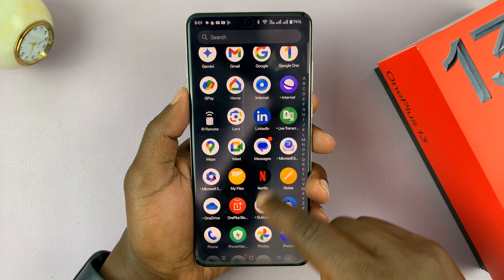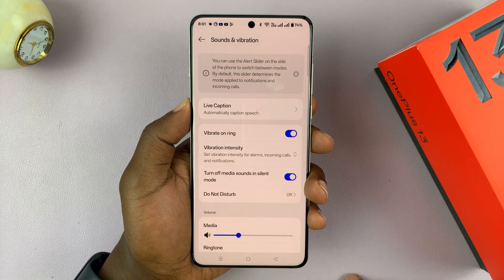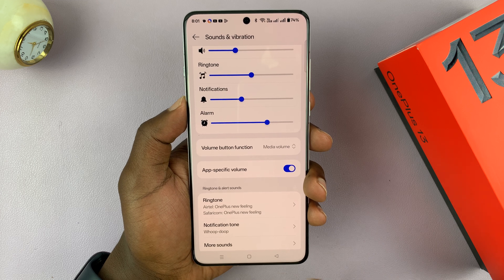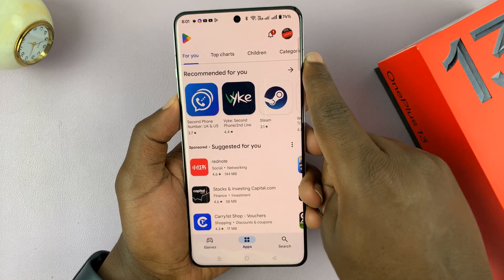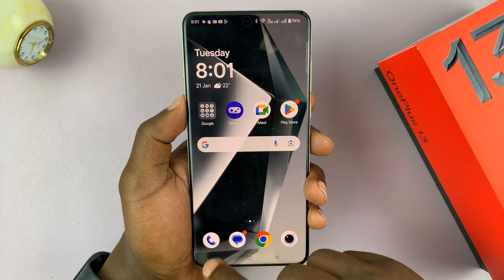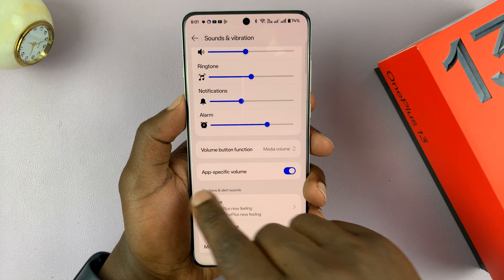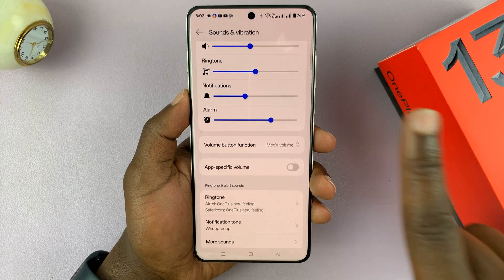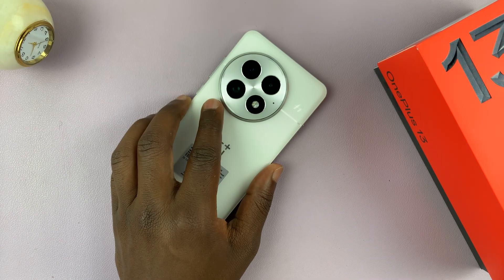How To Enable / Disable 'App-Specific Volume' On OnePlus 13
Here's How To Turn ON & OFF App Specific Volume On OnePlus 13.

This step-by-step guide walks you through the process, ensuring you get the most out of your phone's audio settings. Whether you're looking for more control over individual app sounds or prefer to turn off the feature, we’ve got you covered. Watch this video to customize your OnePlus 13 experience!

How To Enable App Specific Volume OnePlus 13 (Turn ON App Specific Volume On OnePlus 13)

Open Settings
Select Sounds & Vibration
Scroll down and find App-Specific Volume

How To Disable App Specific Volume OnePlus 13 (Turn OFF App Specific Volume On OnePlus 13)

Open Settings
Select Sounds & Vibration

Cell Phone Tripod Adapter